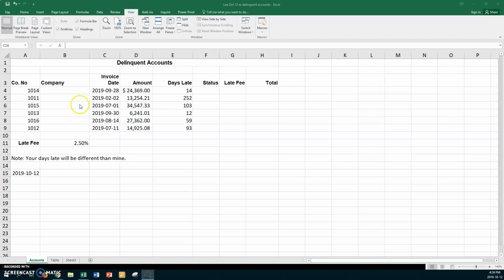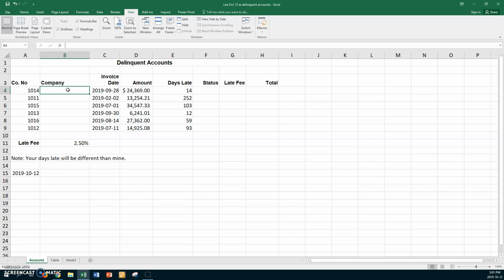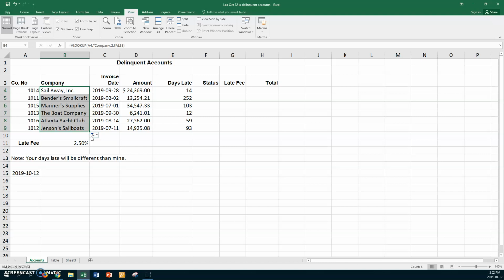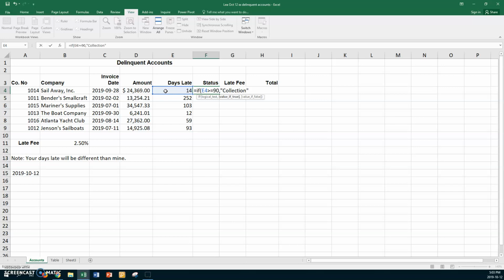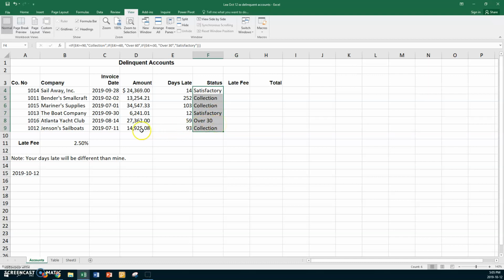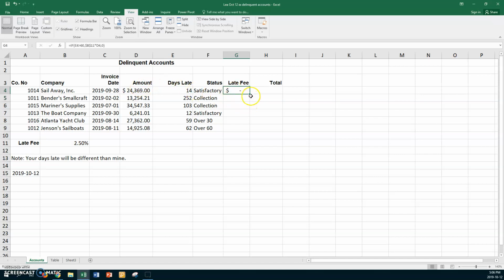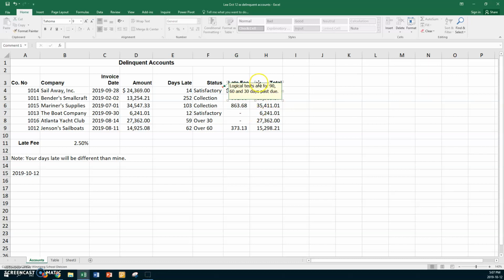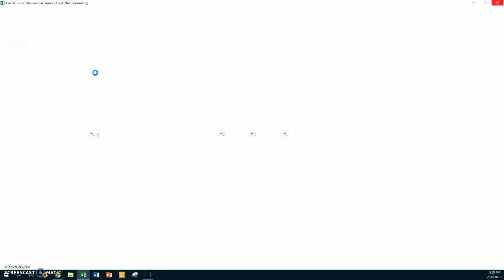xx Delinquent Accounts #11 If Statements Excel